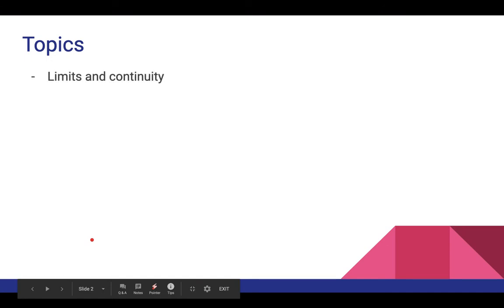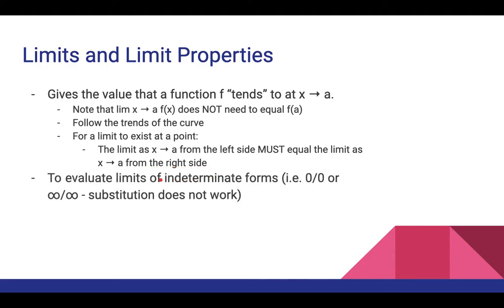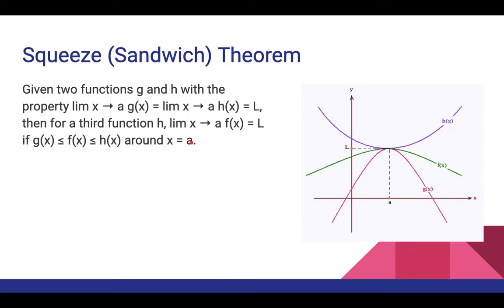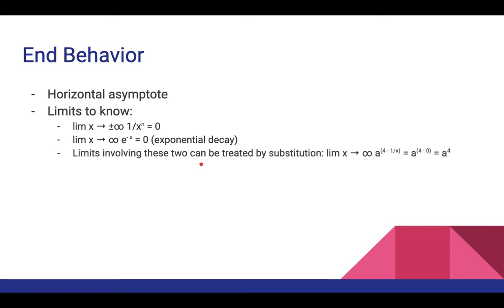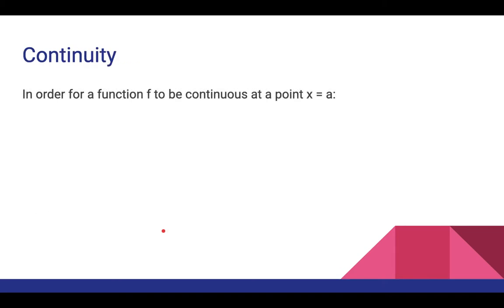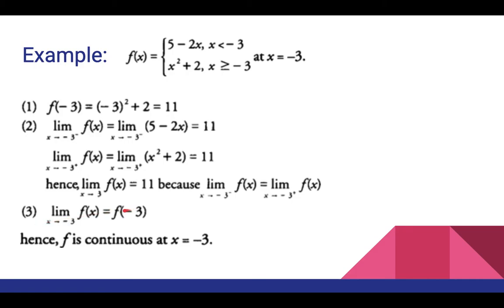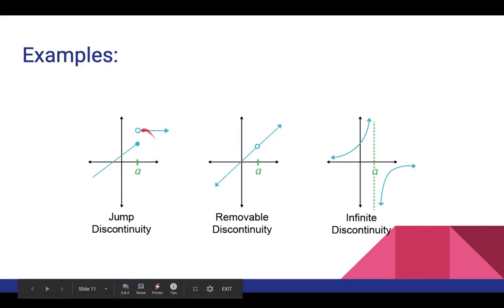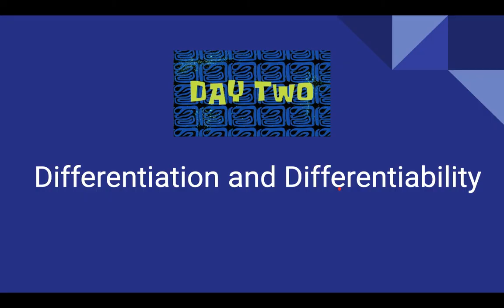AP Calculus AB Limits and Continuity Review Video